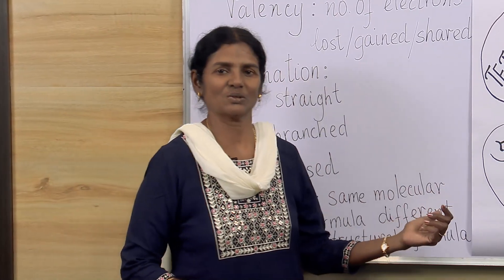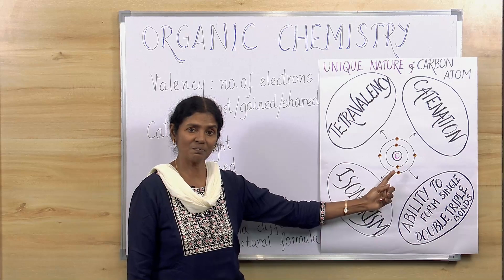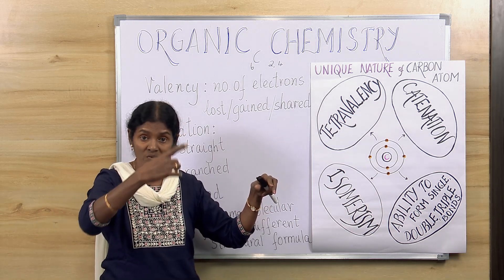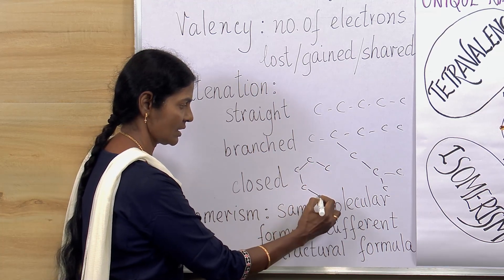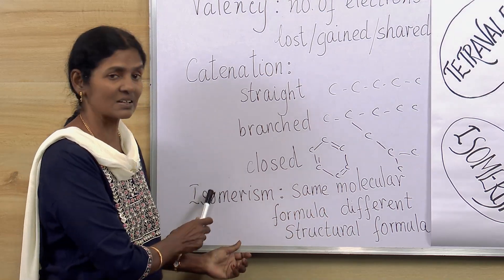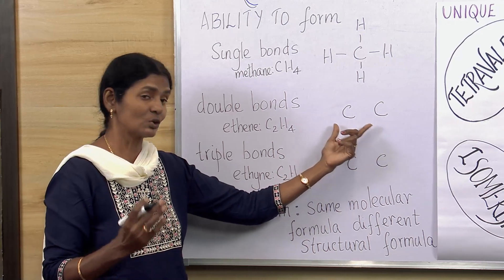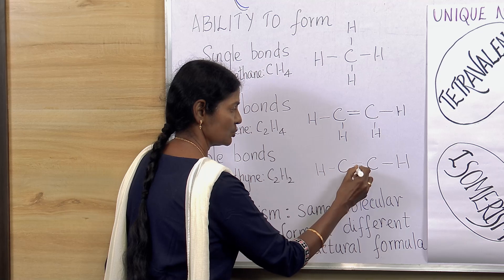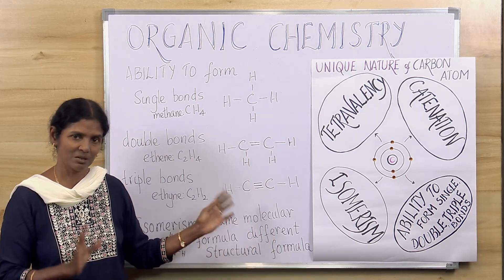Organic Chemistry | Class 10 ICSE | Unique Nature of Carbon Atom | Cynthia Sam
Organic Chemistry (part 1) | Unique Nature of Carbon Atom | Chemistry Class 10 ICSE | Cynthia Sam

This is a short session on UNIQUE NATURE OF CARBON ATOM from the chapter "ORGANIC CHEMISTRY" according to the latest syllabus - ICSE Class 10 Syllabus of Chemistry.